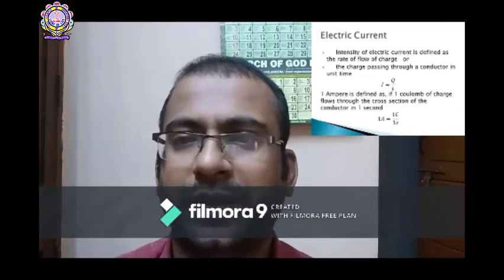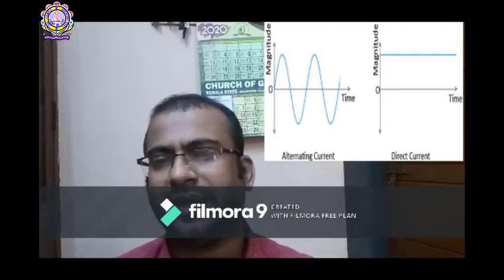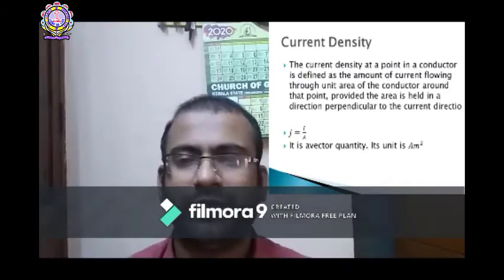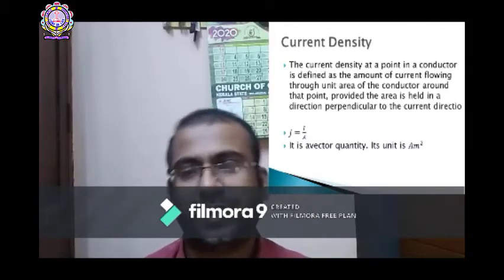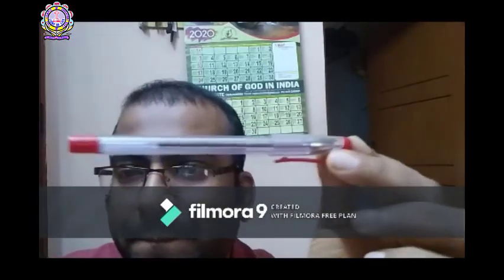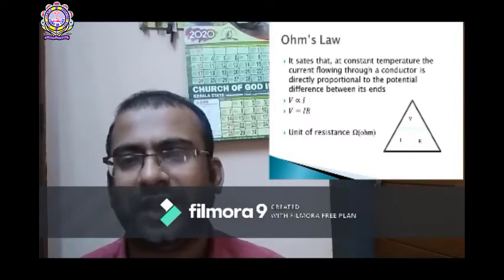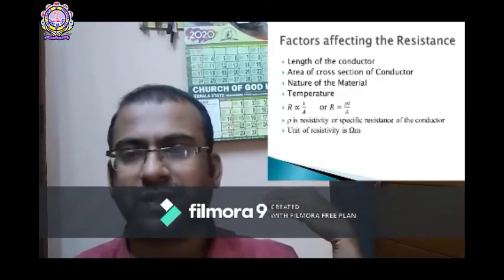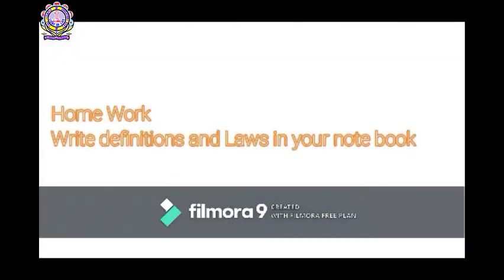Class 12th Physics 06-07-2020